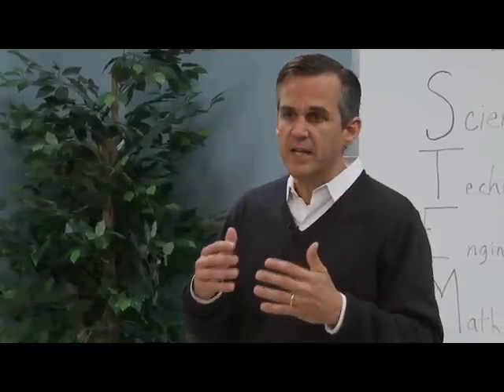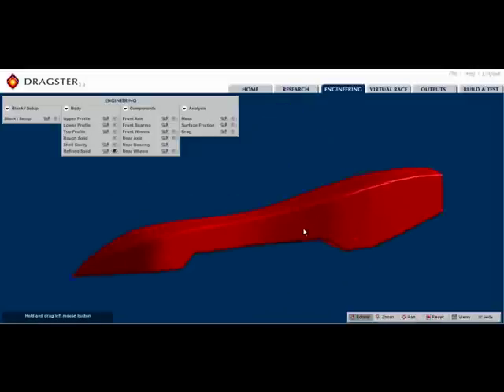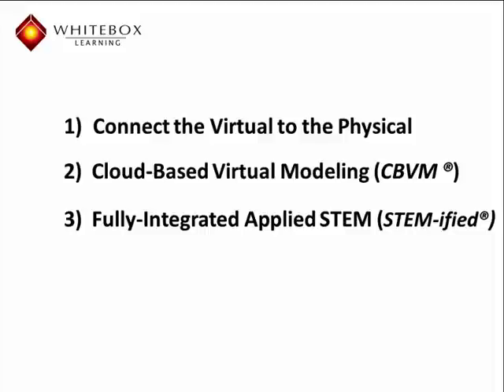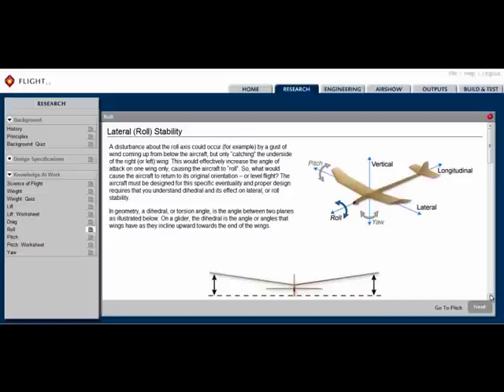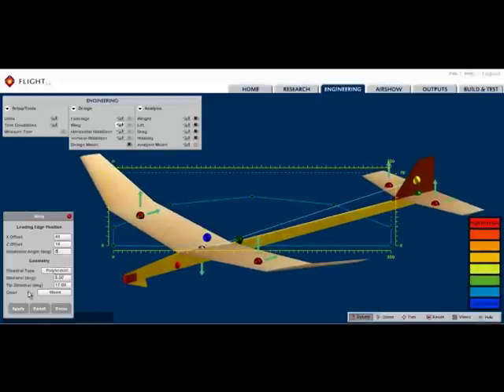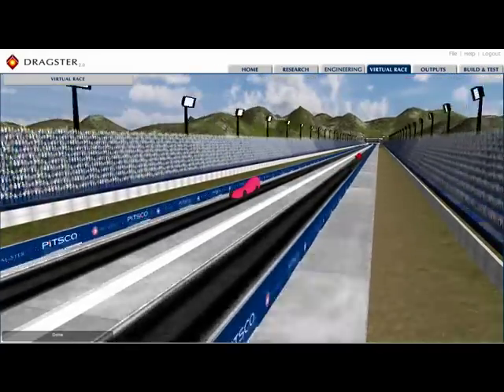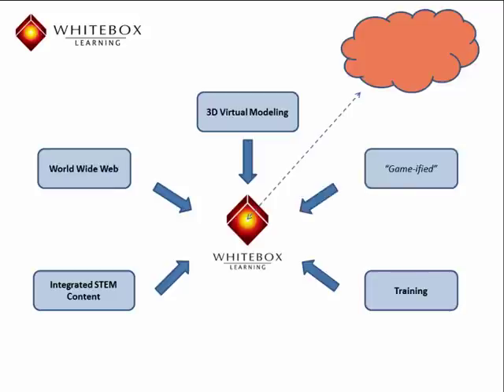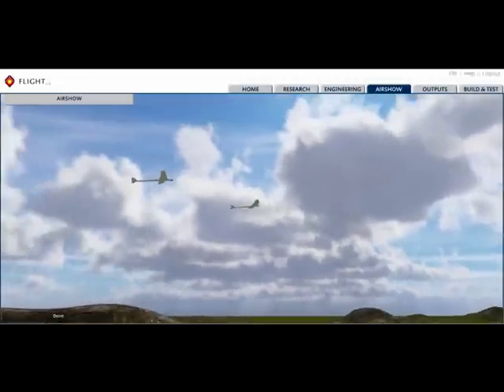WhiteBox Learning Overview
Engage your students in the complete STEM Engineering design process. As the world's only "Integrated-STEM" Learning system, WHITEBOX LEARNING is a completely web-based, standards-based applied STEM learning system that allows your students to build, analyze, and simulate their designs virtually, hundreds of times, before building their physical models. Then, precise manufacturing templates can be printed in order to build the physical model, thereby "connecting the virtual to the physical"®. Our STEM Applications include Dragster 2.0, Structures 2.0, Mousetrap Car 2.0, Green Car 2.0, Flight 2.0, and Rockets 2.0.  Students can also compete virtually, from any browser, 24/7, all around the world... how cool is that?!  WhiteBox Learning, STEM 2.0 ®.